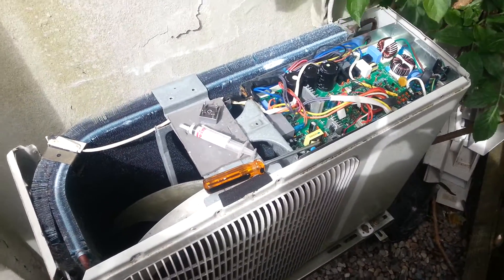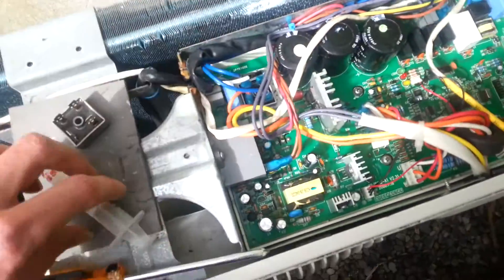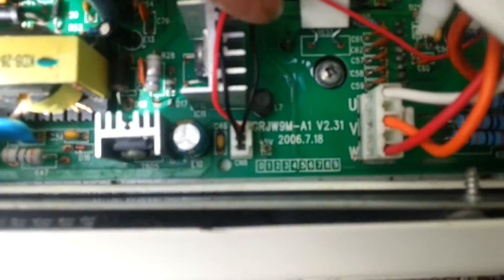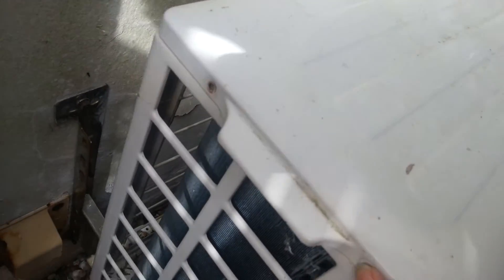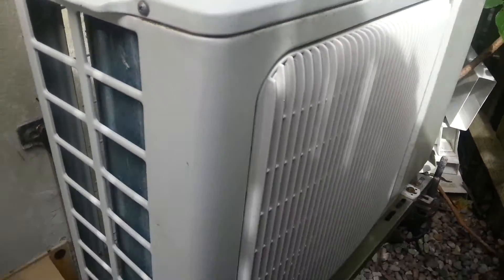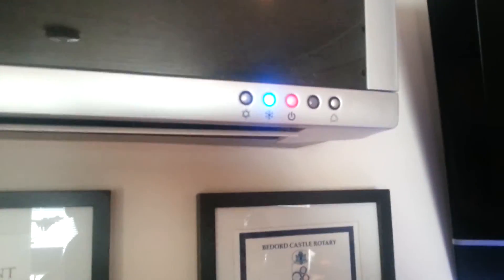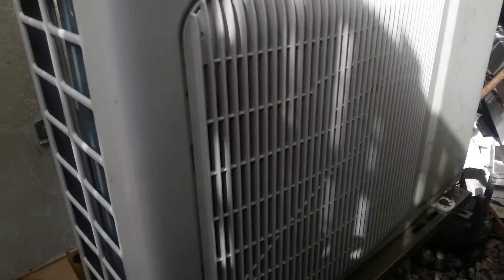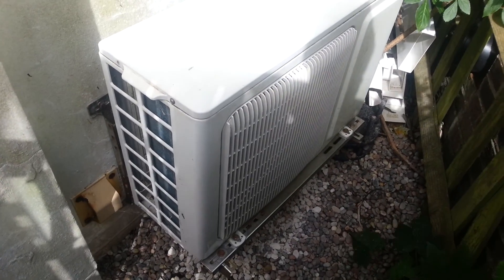B&Q Airforce Inverter FIXED!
Ok got this when B&Q sold "EasyFit" aircon. In theory a great idea, in practice maybe not. In facet each time I called about these, they denied ever selling them! Probably a fact of computer says no.

Cost me about £600 odd quid. I went for the fancy Inverter system, as I run it in the office which gets very toasty all year round. Installed easily, you do have to be a bit competent with DIY as it involves copper piping, holes in walls and heavy 240v units.

Worked fine for about 2 years then pop, MCB tripped. Reset unit back on, 3 mins later pop. Rinse and repeat. So I started trying to work out what was wrong. I thought blown caps, borked compressor, or something else electrical.

Everything checked out fine, no shorts, no burns, all looked good! I thought that because I have lots of gear that I may be over loading the circuit. So swapped out the B curve MCB with a C curve, as inverters can demand a boat load of power. Booted it up and it no longer tripped the MCB but blew the 13amp fuse in the plug!

Gotta be a short, but where everything looks ok. I did think IPM but these have in built protection and it metered out ok. Then I rechecked the bridge rectifier and boom dead short between AC and negative.

But how? It was ok before - powered the logic ok etc. I have a theory that it was breaking down and the MCB that gave a sustained bolt of power rather than tripping killed it. I thought diodes were ok or not ok, not somewhere in the middle, oh well.

So a new 600v 25Amp regulator was sourced, and in it went. Unit now works like a champ!

Over the 5 years it has been in, 3 of them non working it is as cold as ever. Just goes to show that if you put 'em in right, they will last. I would have thought all the gas would have pissed off by now.

So if you have a dead DeLonghi, Gree, AirForce or whatever badge is on this mass produced unit, check the rectifier!

I may have been unlucky, and my house is getting upto 257v AC (Another story about UK Power Networks coiming up when they tell me what they got wrong).

Lastly, don't go poking around in there with the power on. And even with the power off, those caps will hold a whacking bolt for a while!

There are debug leds on the board, and goolge will locate pdfs showing debug codes. I found mine in 517147-inverter-GWHD12B2NK3AB.pdf